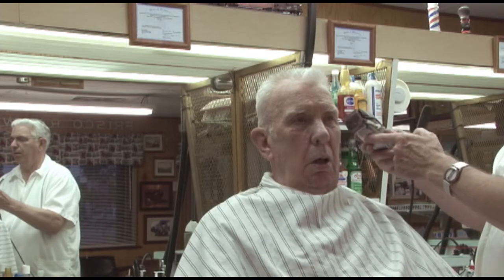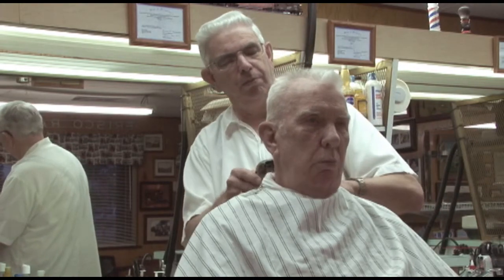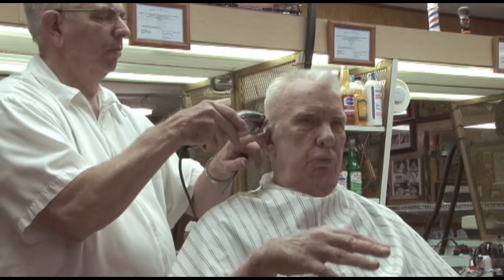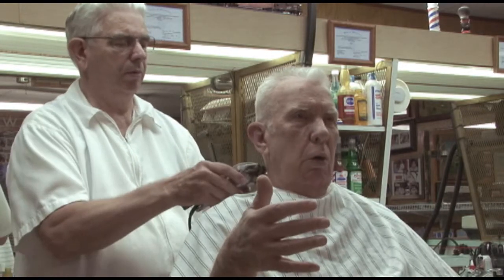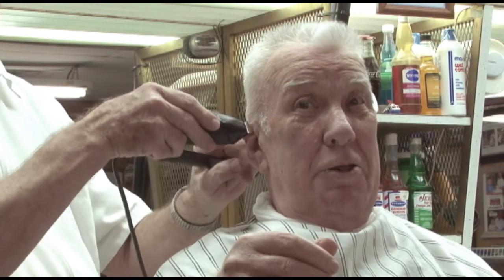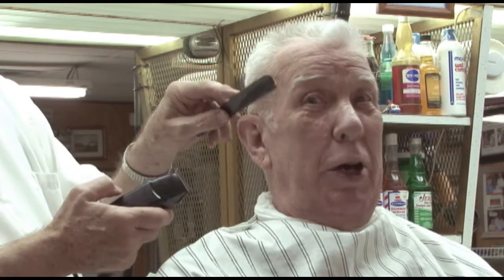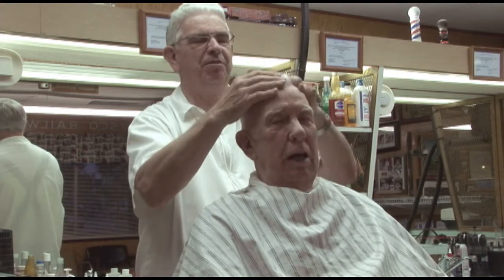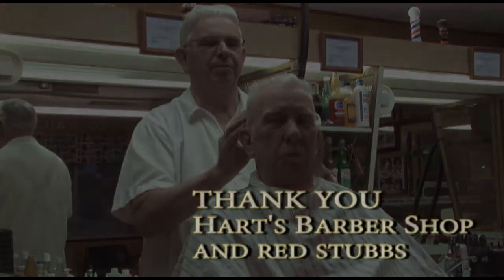Barber Shop stories with Bill Stubbs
Bill is a veteran of the Korean, and Viet Nam conflicts. He has a few stories to tell, and he did so one day In Harts Barbershop. Barber shops are a place  where people gather for a good trim as well as fine company and supporting friends. This is just one story from one barbershop. If you want to learn about history just sit a while in Harts Barber Shop.